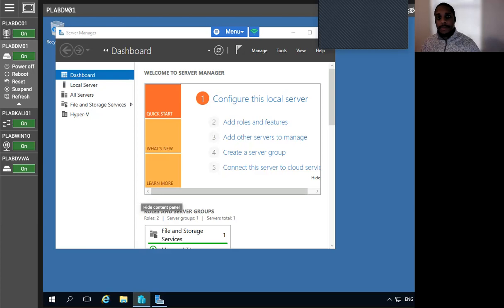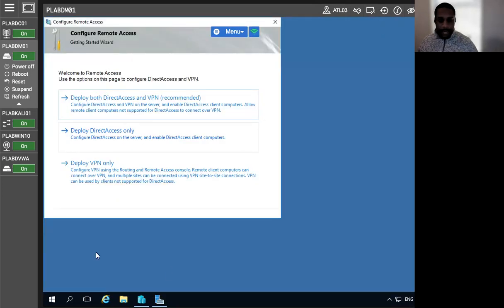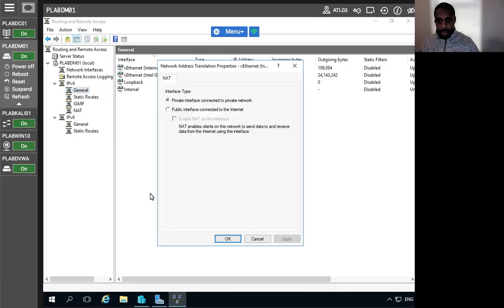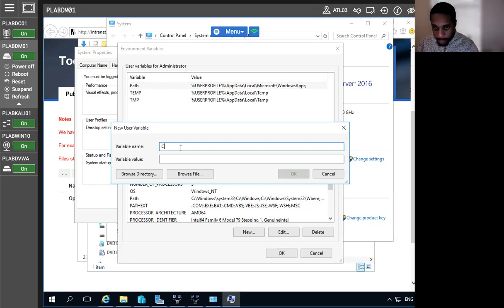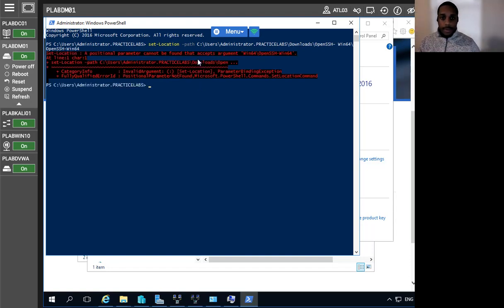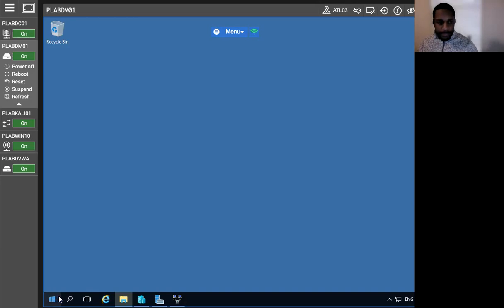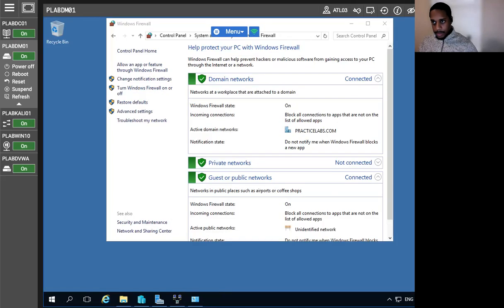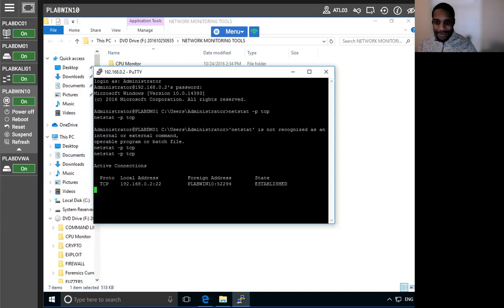Hands-On Security Lab Part 3: NAT and OpenSSH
Welcome, fellow cybersecurity enthusiasts, to another exciting episode of my Cybersecurity Concept Labs series, where today we're diving into the world of NAT and OpenSSH. In this hands-on session, I’ll explore the intricacies of Network Address Translation (NAT) and the installation of OpenSSH, two critical components in securing and optimizing network communication.

In Exercise 1, I embark on the journey of Installing NAT Firewall, a feature nestled within Windows Server's Routing and Remote Access Service (RRAS). NAT, a crucial player in connecting private networks to the Internet using a single public IP address, is our focus. As I configure the device to perform Network Address Translation for an internal client to an external destination, I unravel the magic behind NAT's ability to process requests, keeping track of IP addresses and port numbers in the intricate dance between private networks and the vast Internet landscape.

My tasks in this exercise involve the installation and configuration of Routing and Remote Access, setting the stage for the NAT feature to shine. Then I navigate through the RRAS on the Gateway device, enabling the Network Address Translation Service and laying the foundation for seamless connectivity.

Exercise 2 thrusts us into the world of Installing OpenSSH, where port forwarding takes center stage. Port mapping, a process of redirecting communication requests, becomes our focus.

In these tasks, I install Telnet services on the device, aptly named PLABDM01, gearing up for the subsequent tasks.

Task 2 guides us through modifying firewall rules to facilitate the smooth passage of SSH connections.

Finally, in Task 3, we verify SSH connectivity by connecting to the PLABWIN10 device, ensuring that our Telnet services are up and running on PLABDM01.

In this module, we've not only configured NAT Firewall but also delved into the intricacies of Port Forwarding, mastering the art of securing and optimizing network communication.
Continue to join me in this hands-on exploration, where we demystify NAT and OpenSSH, strengthening our cybersecurity skills one exercise at a time.